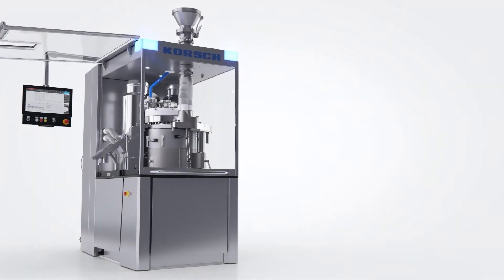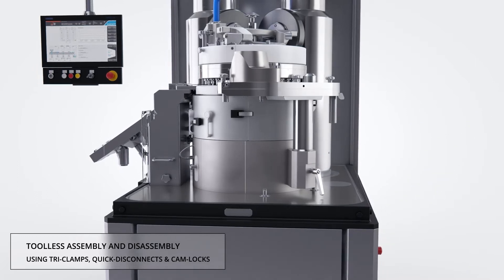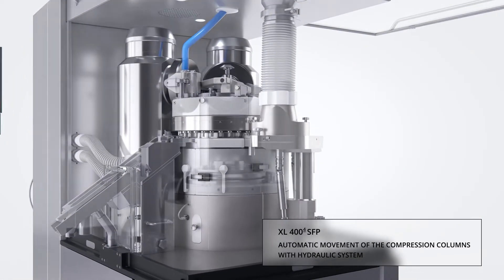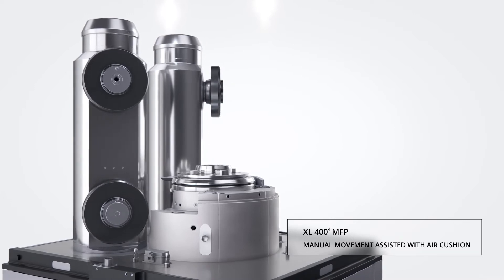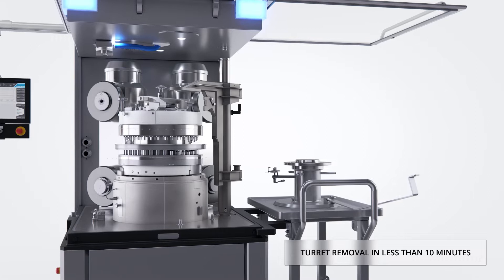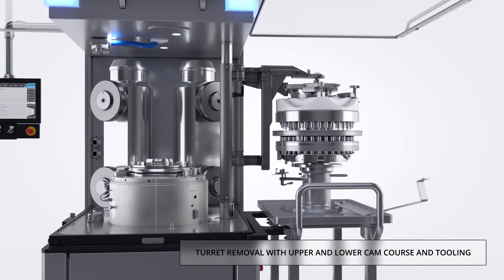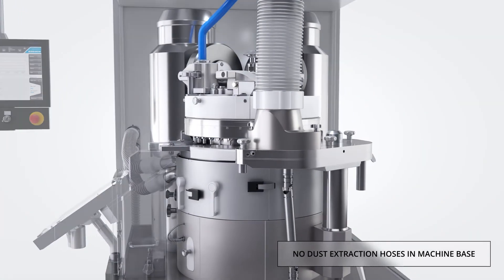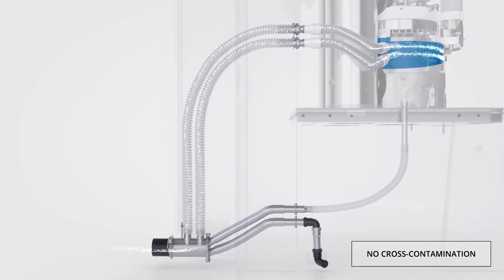KORSCH XL 400_4 Machine Changeover and Turret Removal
The XL 400_4 offers superior accessibility to the compression zone with a combination of quick-disconnects and large smooth surfaces that permit fast cleaning and changeover. A streamlined turret removal process and the ergonomic installation of the dust extraction system ensure a higher level of serviceability.